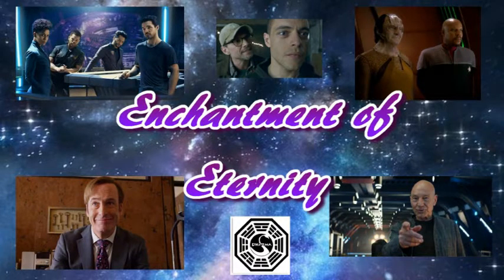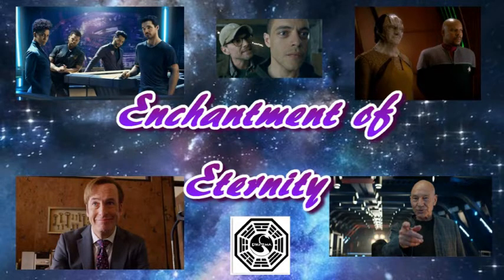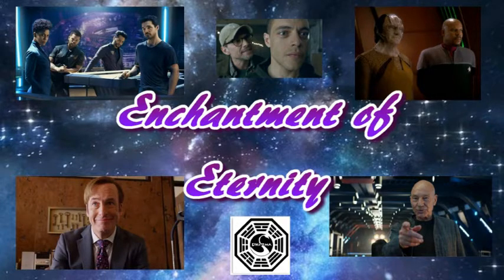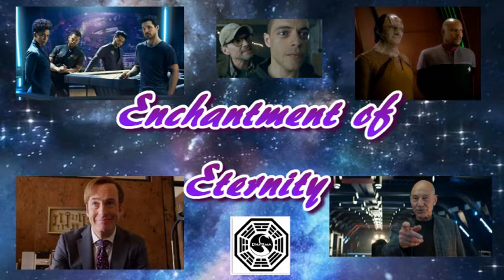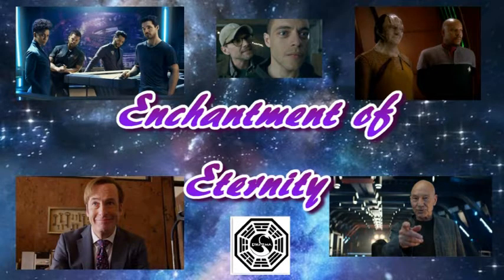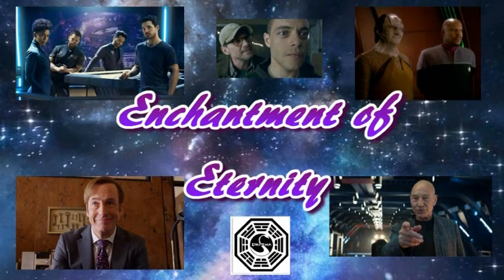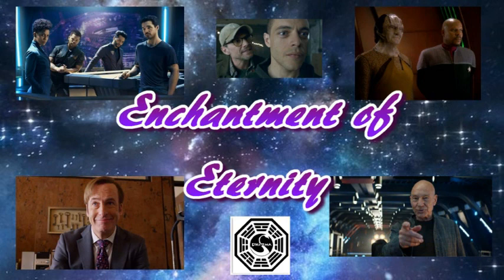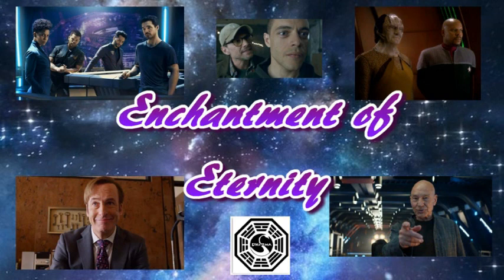The Expanse Season 4 Episode 8 The One Eyed Man Review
In this video I Review Episode 8 of Season 4 of The Expanse

This video is a re-upload of a video I made several years ago